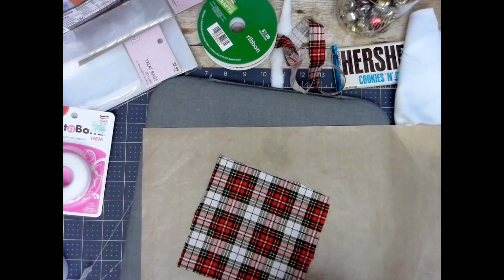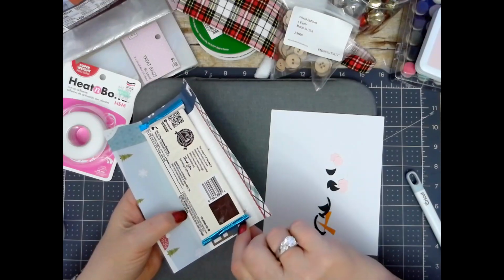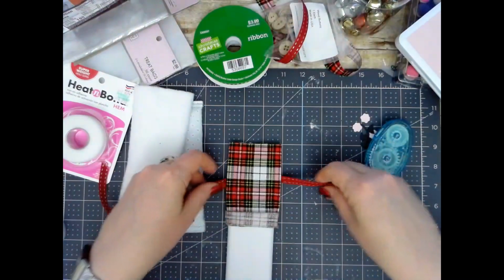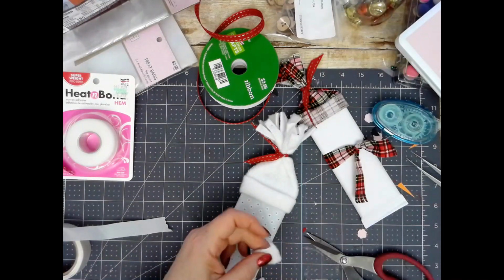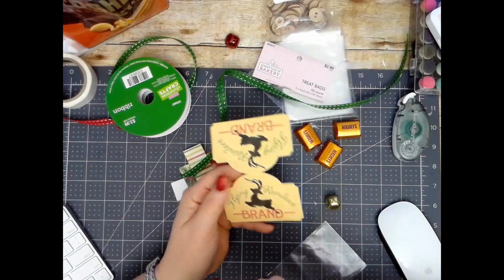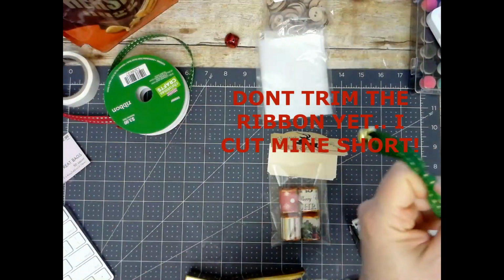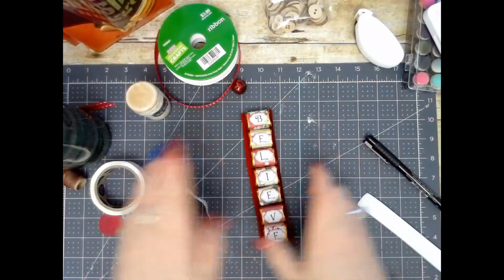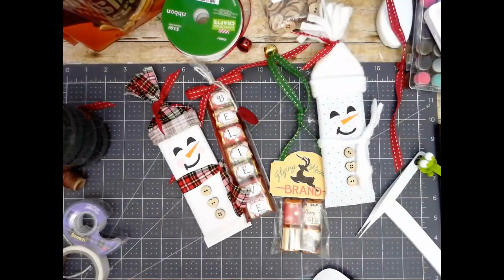DAY 5 Christmas in July - Candy Wrappers